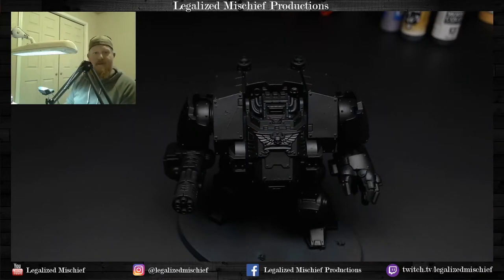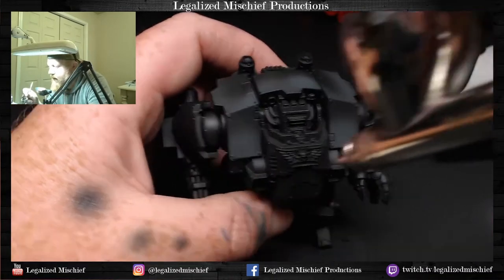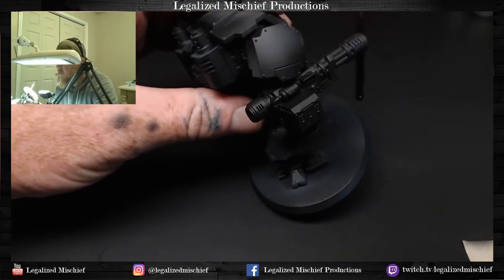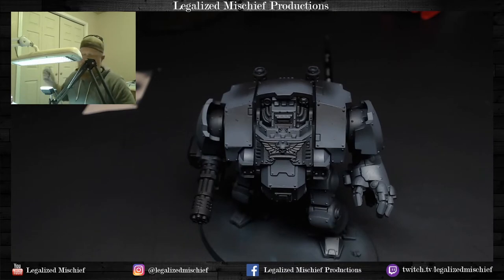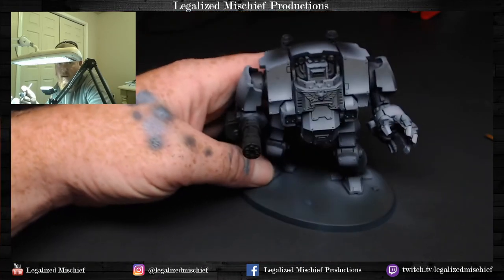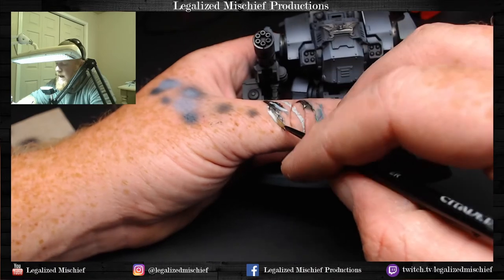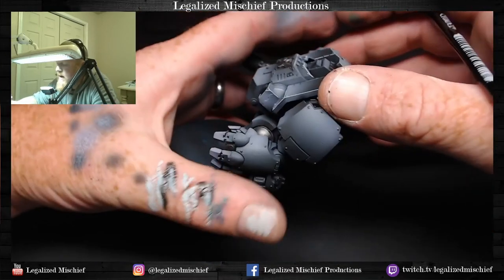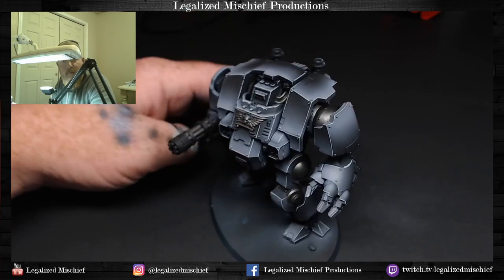How to paint a Redemptor Dreadnought - Greyscale Tutorial